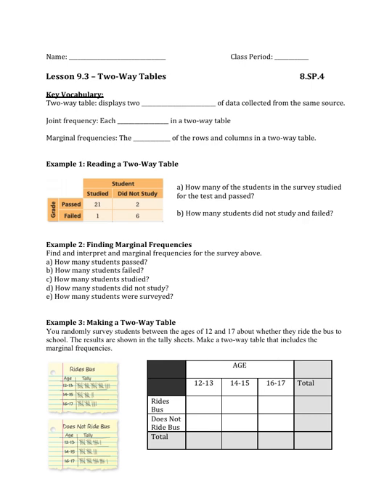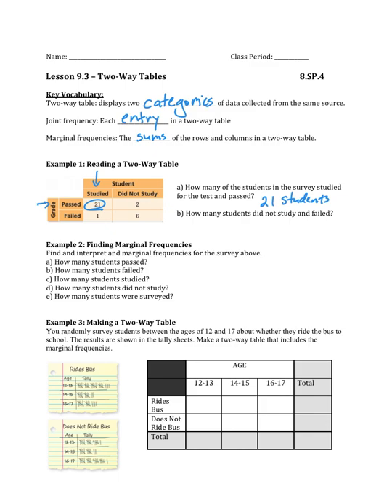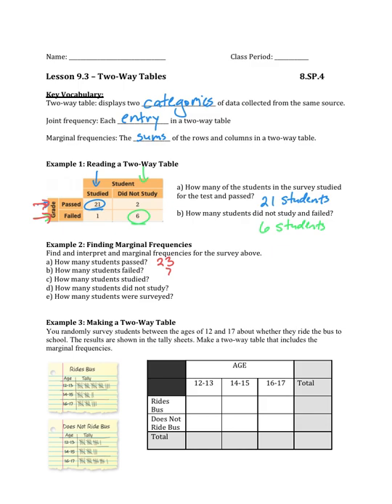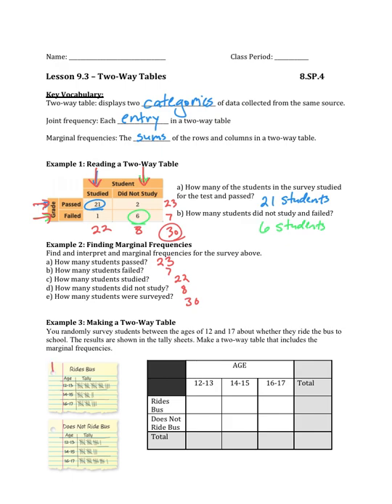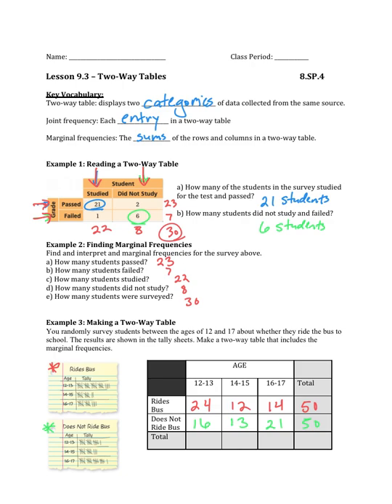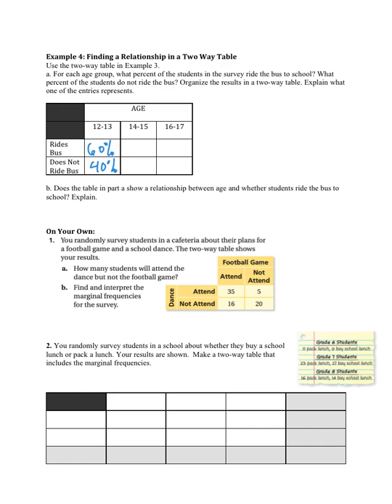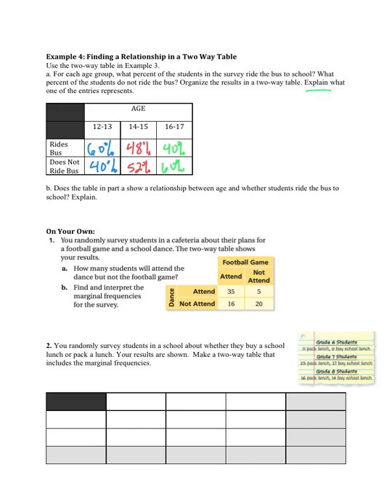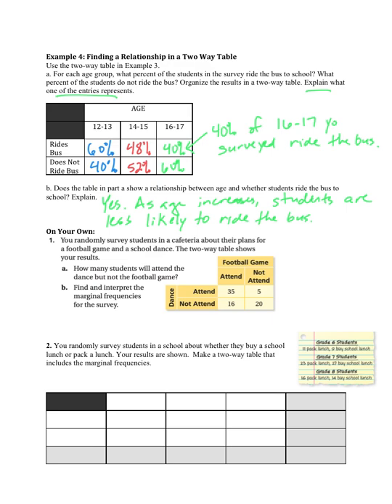Blue_8CC_Notes_9_3